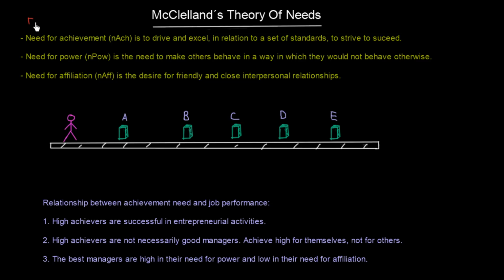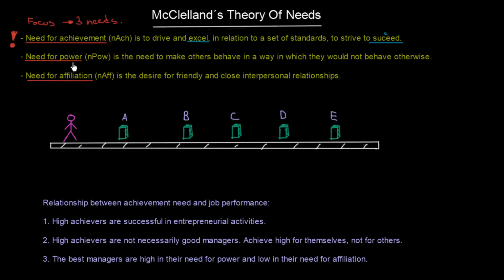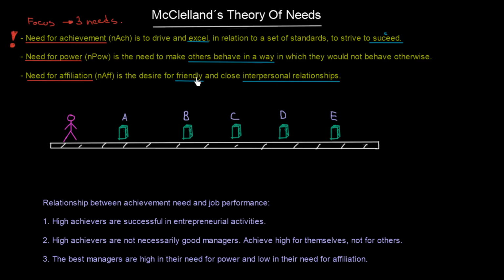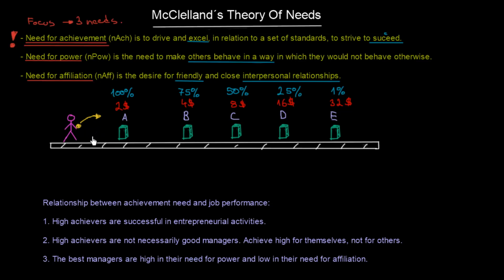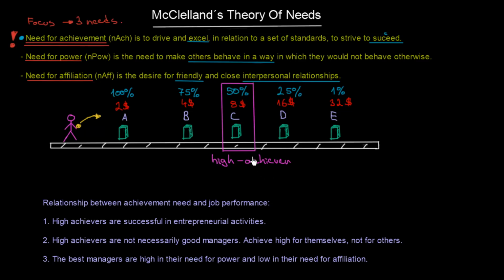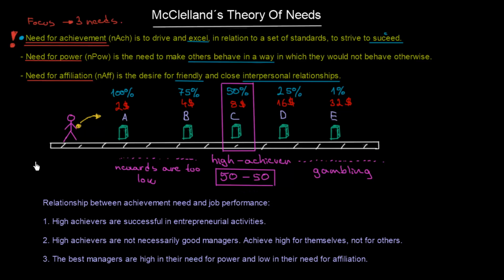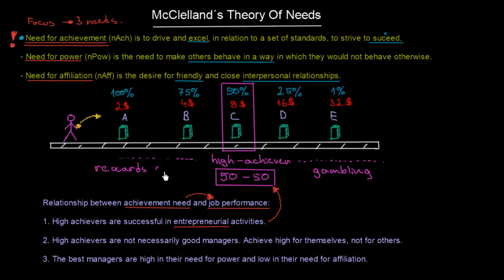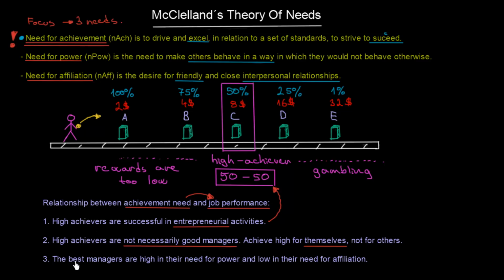McClelland´s Theory Of Needs | Organisational Behavior | MeanThat